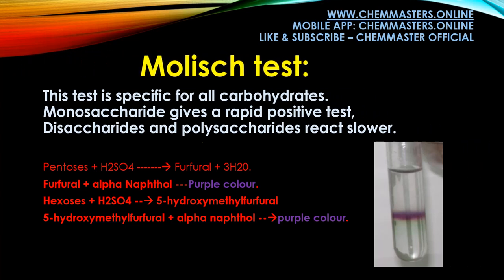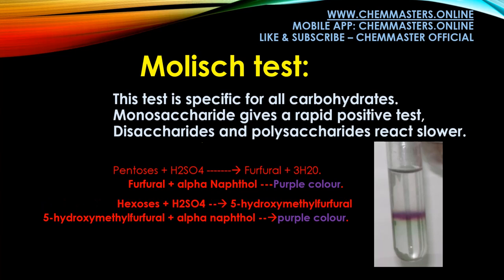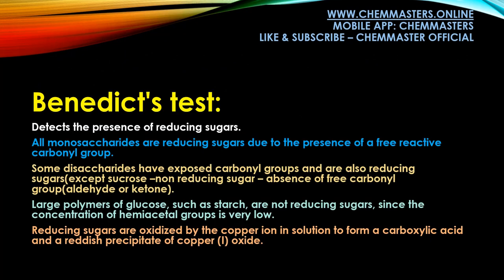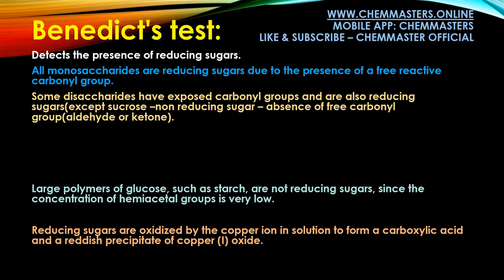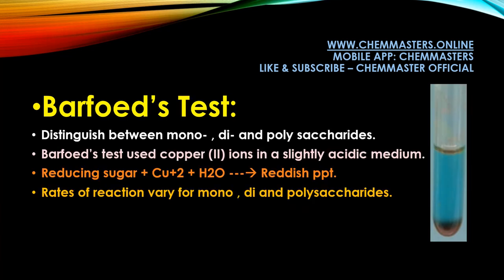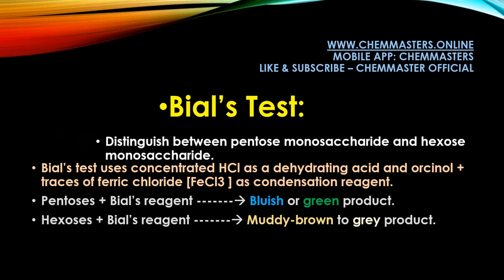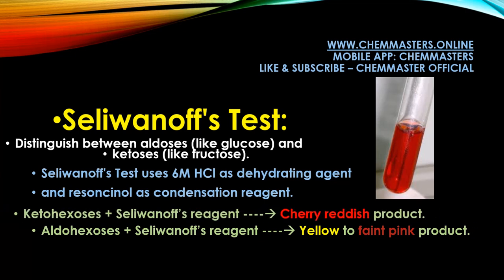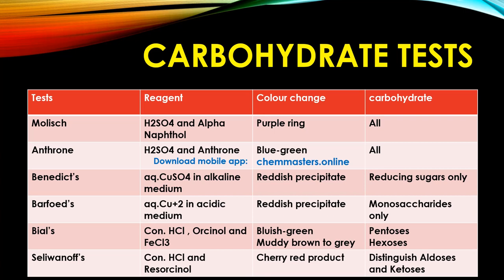carbohydrate tests | earn money with chemmasters.online app | big announcement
arbohydrate tests | earn money with chemmasters.online app | most important .
The content in the video surely helps you to learn chemistry with basics in simple explanations.
or download mobile app chemmasters.online from google play stores
online courses offered:csir net/gate/jAM/SET/M.Sc entrance chemistry/jee/neet and cbse school chemistry.